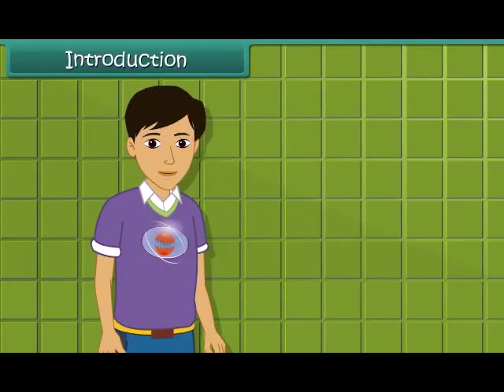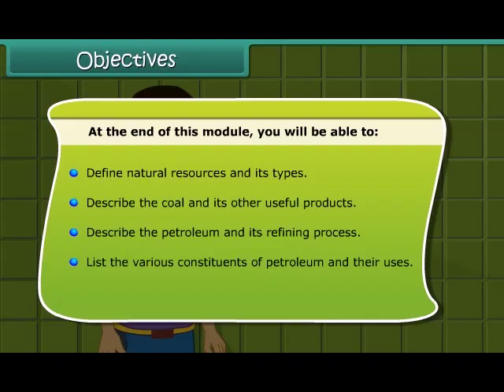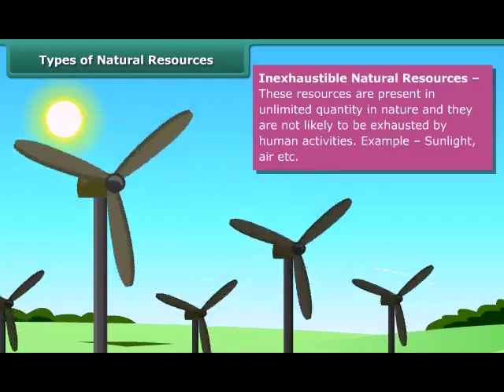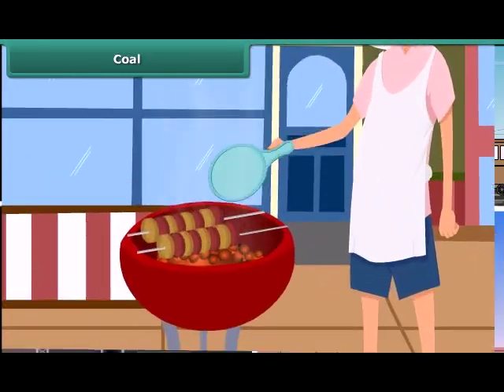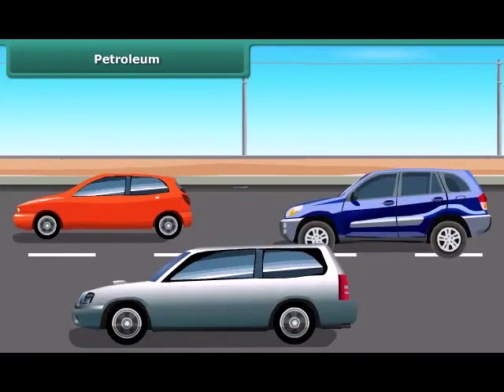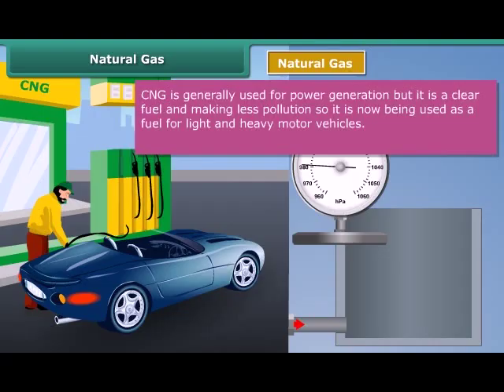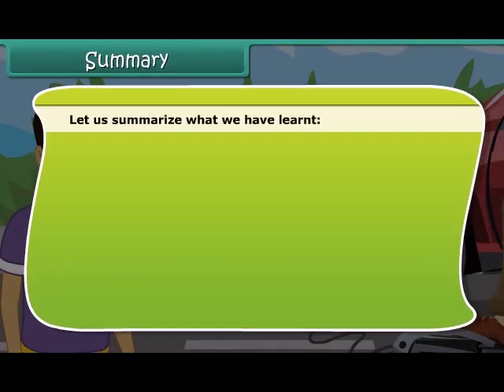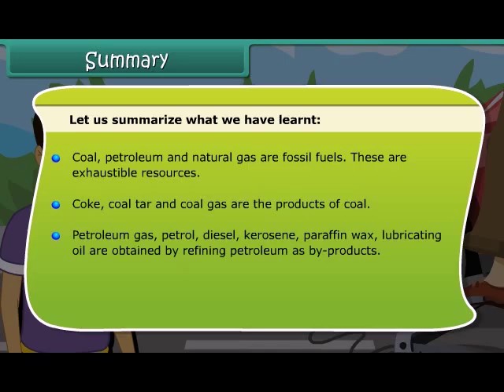Lesson 3 - COAL AND PETROLEUM | Animation | Class 8 | Science | NCERT | CBSE | GSEB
Hello students, In this video I have explained Chapter number 3 - COAL AND PETROLEUM of Science of NCERT/CBSE/GSEB book. The explanation presented in this video is in detail and in simple language so that an average students can easily understand.

This is a Top Scorer Channel for standard 5 to 10 in which we upload all the textbook (NCERT and GSEB) solutions like exercise and full chapter explanation.